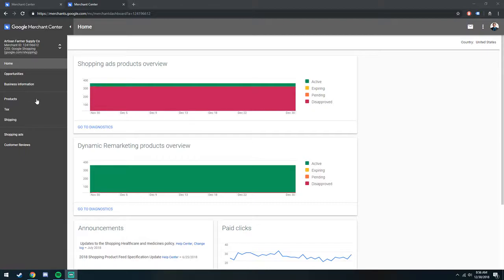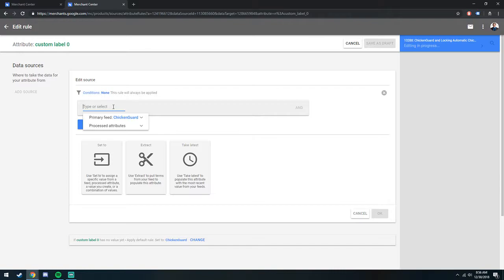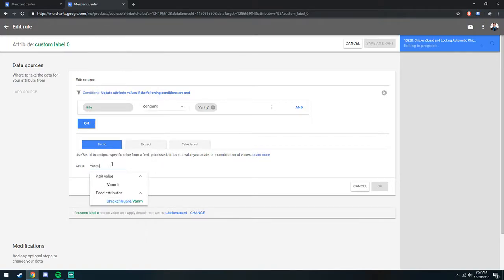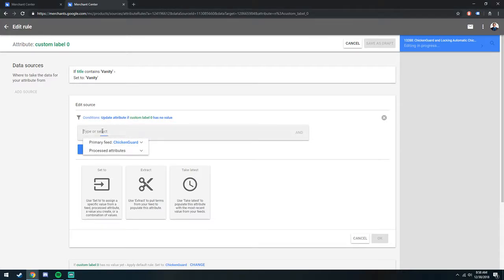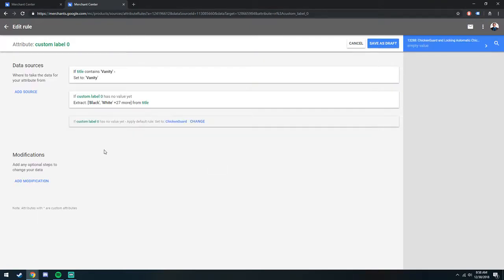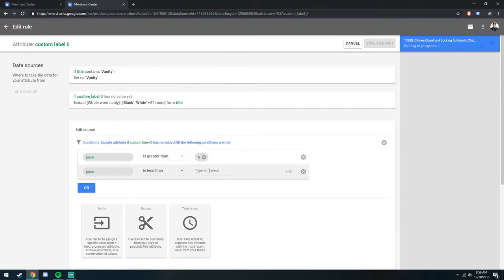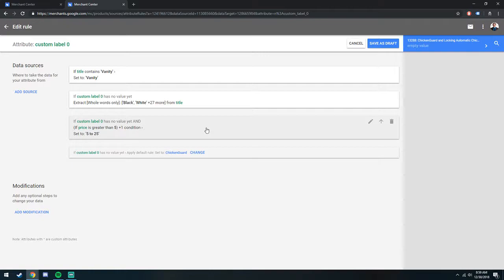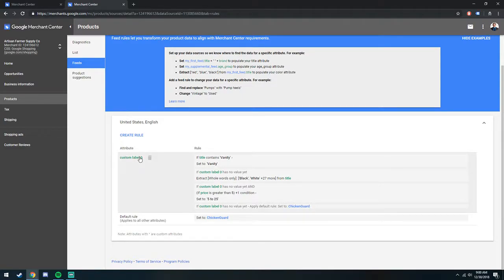How To: Google Merchant Center Feed Rules & Custom Labels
Feed rules give you the ability to transform your data to match our product data specification requirements. Use feed rules to resolve errors and help us interpret the data in your feed. This article explains how to set up feed rules for your product data.

Learn the ins and outs of utilizing feed rules in Google Merchant Center and master the art of updating custom labels. Discover the essential techniques and best practices for harnessing the full potential of feed rules to enhance your product data. Optimize your feed for better performance, data accuracy, and more effective product management. Unlock the power of feed rules and custom labels in Google Merchant Center!

The default rule is the rule Google assigns for each attribute in your feed by taking the value from either your supplemental or primary feed. If you’d like to customize the rule, you may alter how the attribute is defined.

Add data sources
Configure your data sources to identify from where the data for the attribute should come. Use conditions and operations (Set to, Extract, and Take latest) to specify how to retrieve your data. These operations allow you to define a target using an existing data source or extract data from a source.